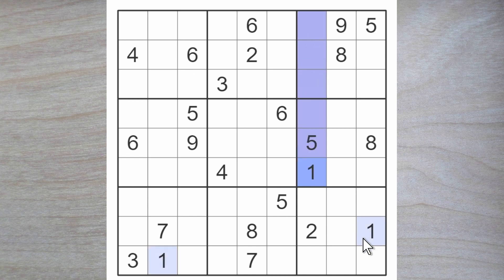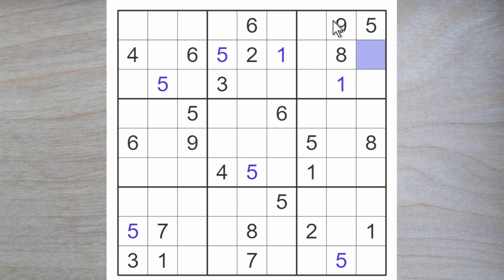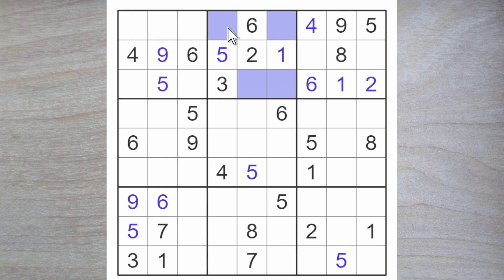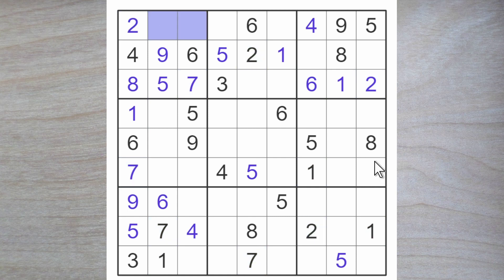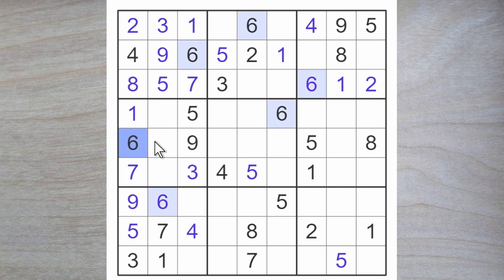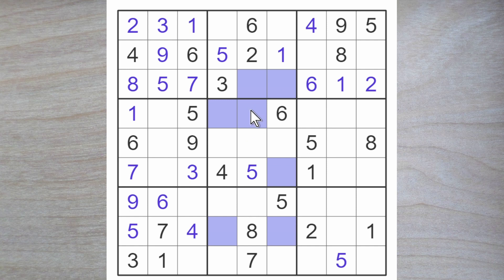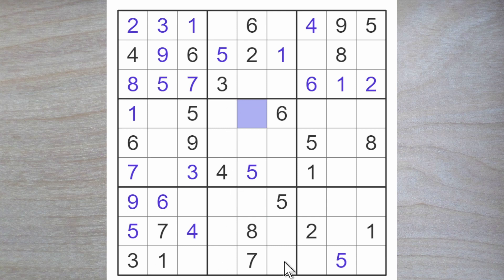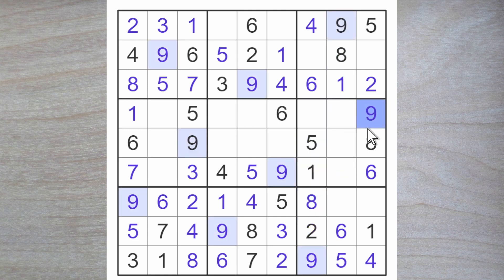A DIABOLICAL puzzle by sudokuexchange.com